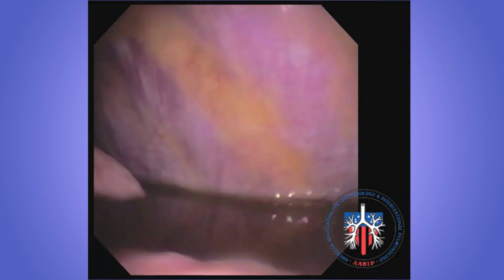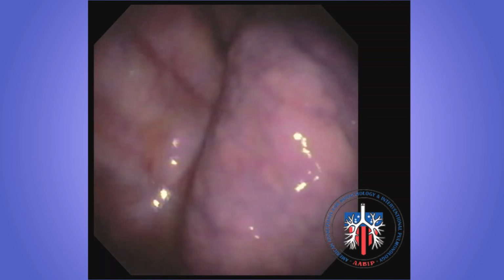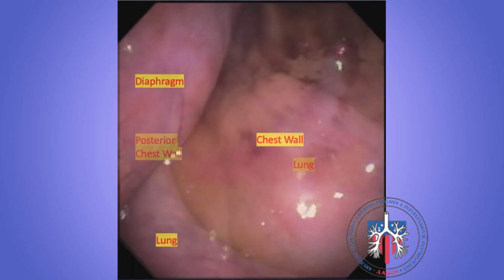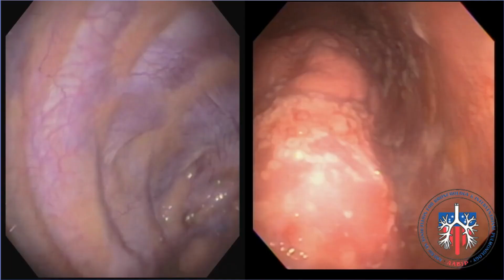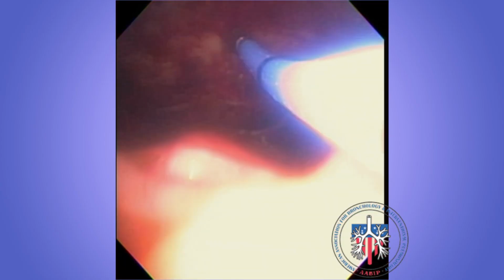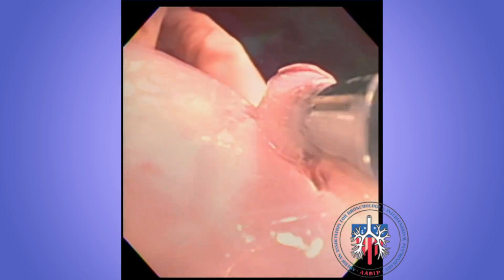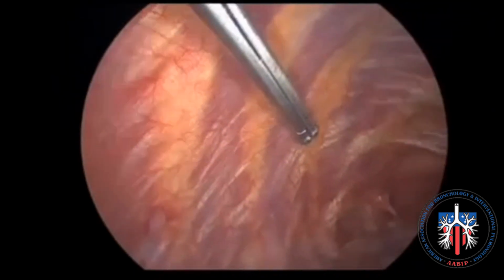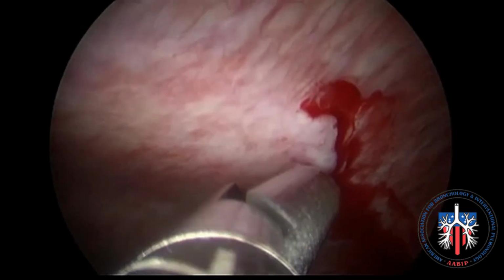Pleuroscopy: Entry, Anatomy, and Biopsies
This video will demonstrate entry into the pleural space, anatomy, and how to perform biopsies. AABIP and ACCP